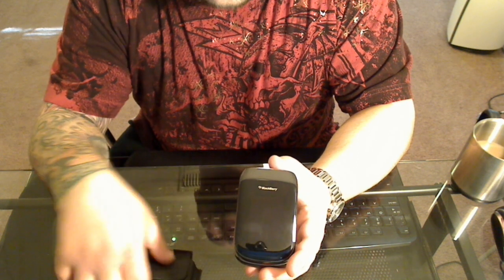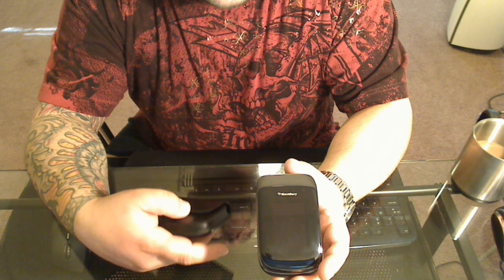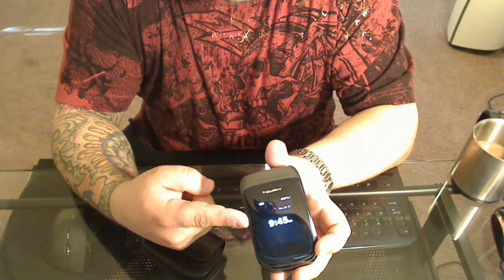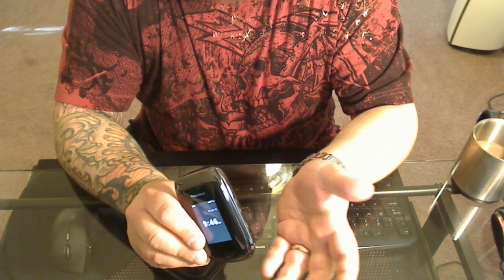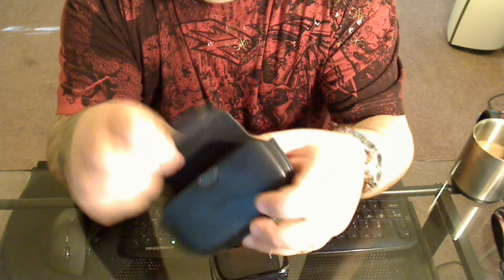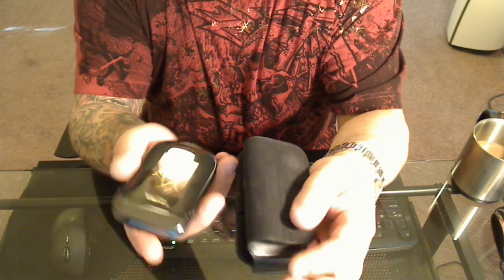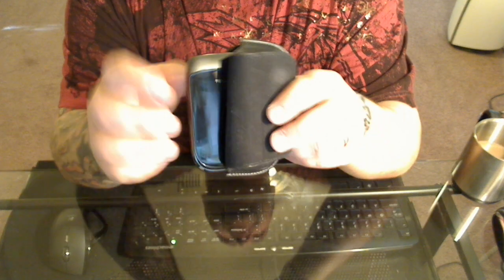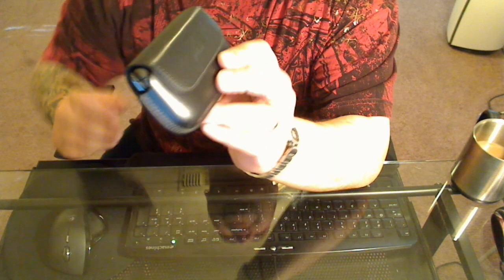Homemade Blackberry Style 9670 Sleep Mode Leather Case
Palm Pre holster case with a magnet = Style sleep mode holster... This increased my battery life big time!